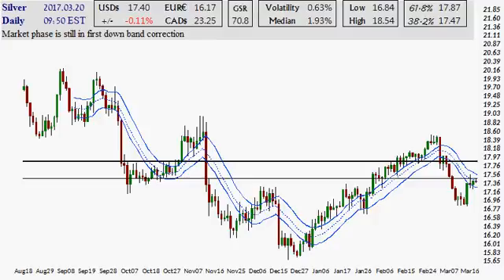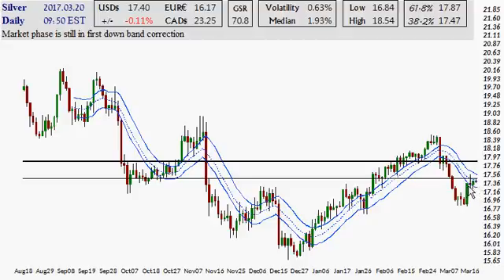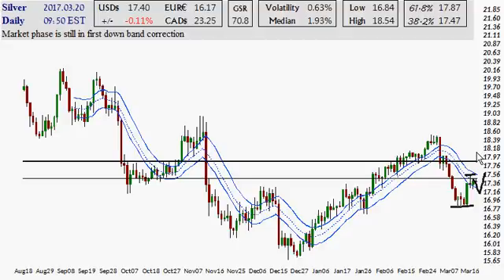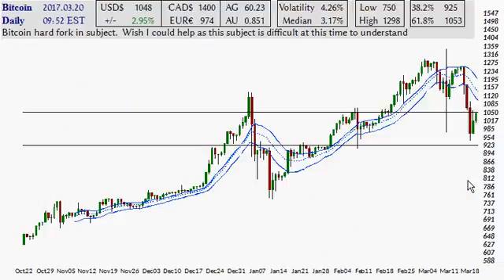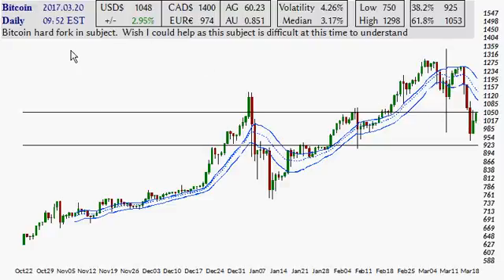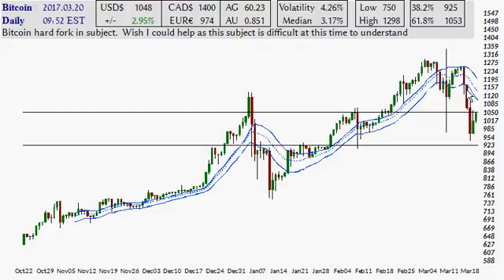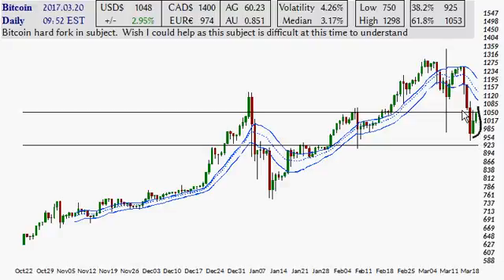Silver & BTC Charts 2017.03.20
Thank you for the views, likes, comments, bitcoin gifts and most of all helping spread real money and central banking ideas with your community.  Appreciated :)

Don't have a Coinbase account?  If you sign up with this think and deposit at least $100USD into bitcoin then each of us will receive $10 in free BTC.  You can then thereafter share your own link with your friends and earn yourself free BTC as well.

View and Download the Charts I show with above link

My BTC Wallet Bitcoin Address
1bUUj1qbkadvN18tmkAVm53SoWmRp4PkS